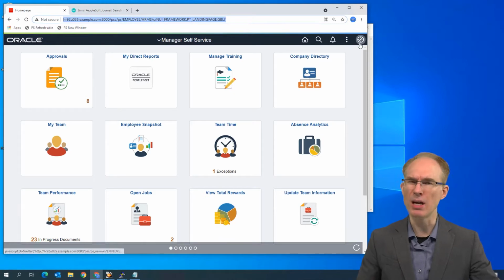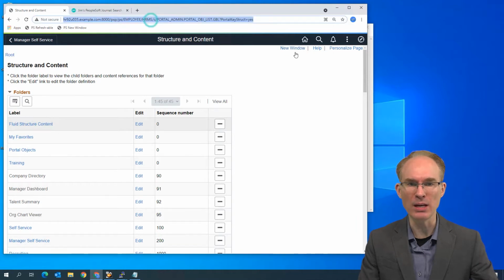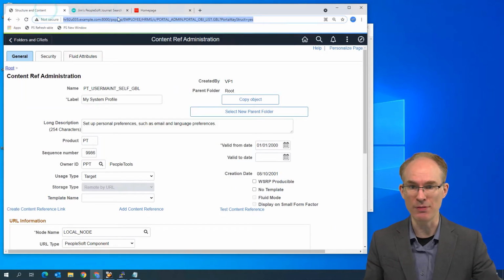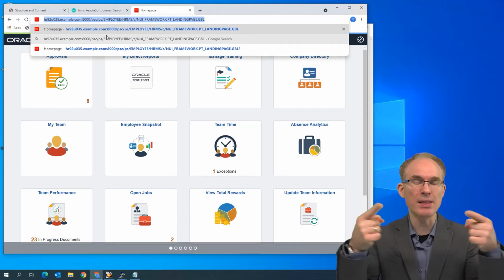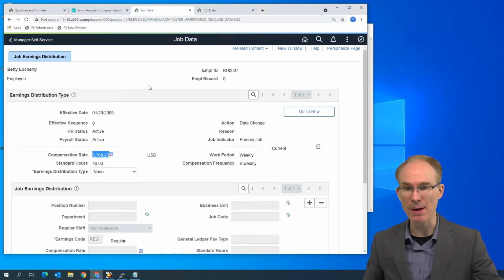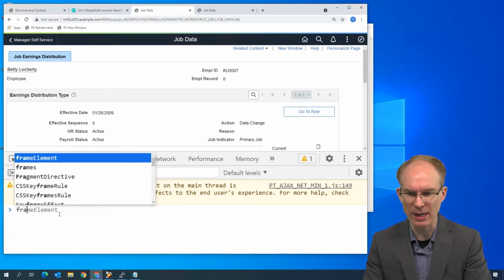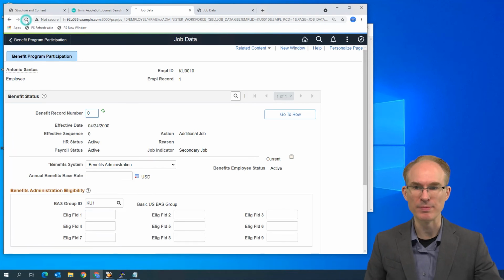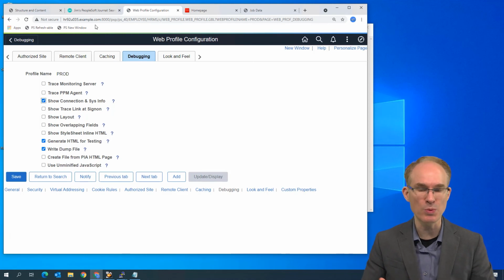PeopleTools Sound Bytes Episode 42: Productivity Tips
We want you to be as productive as possible, so we are sharing a couple of our PeopleSoft productivity tips with you!

Table of Contents:

00:25 New Window Link
06:41 Refresh-able URL
10:40 Multi-server Updates

Are you ready to learn more? Or more specifically, see when we are offering Fluid next